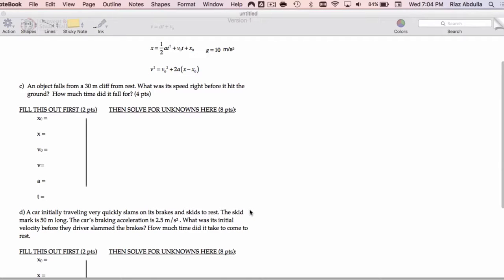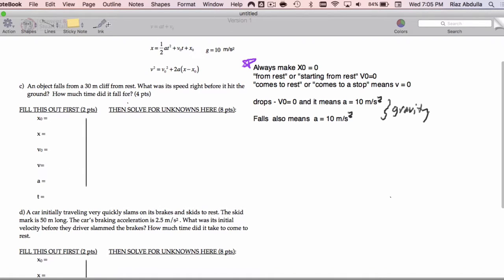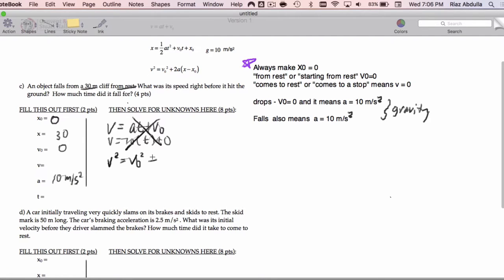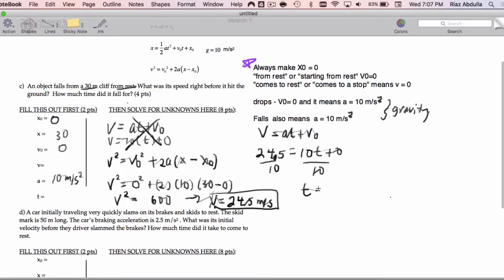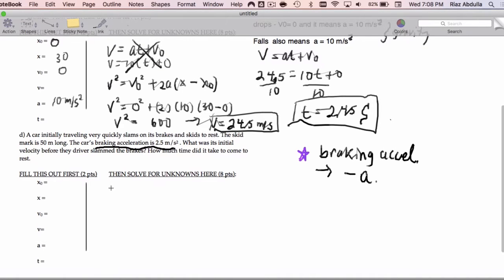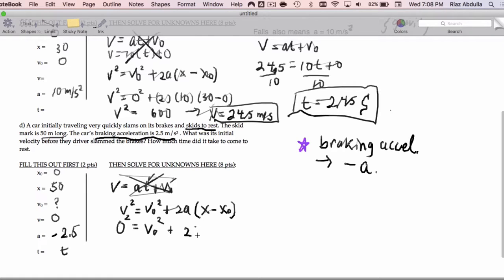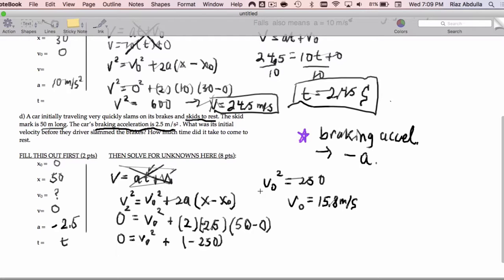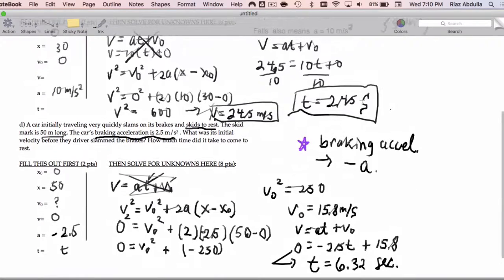Problem 7 2